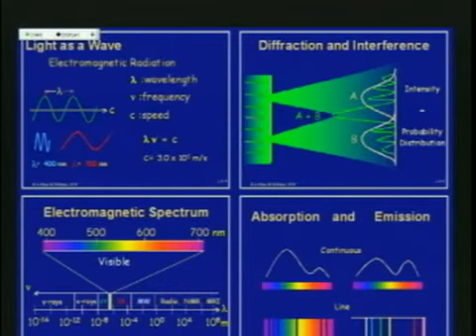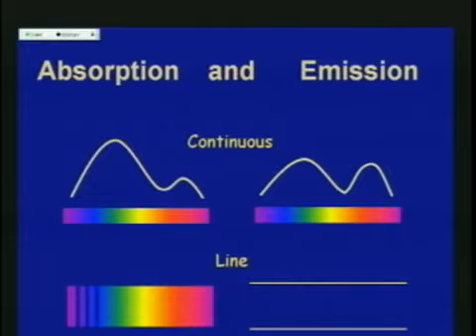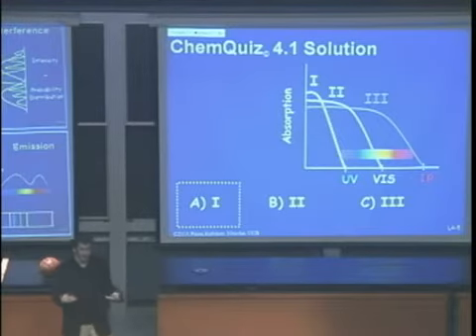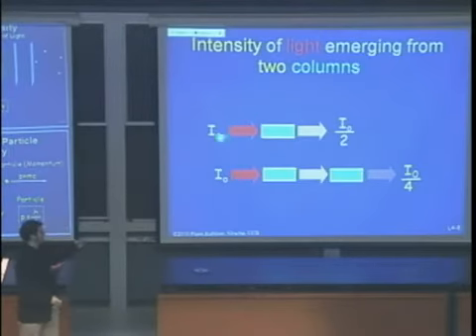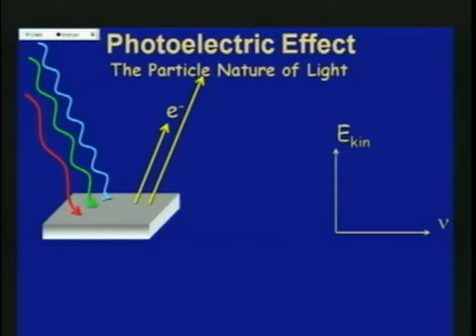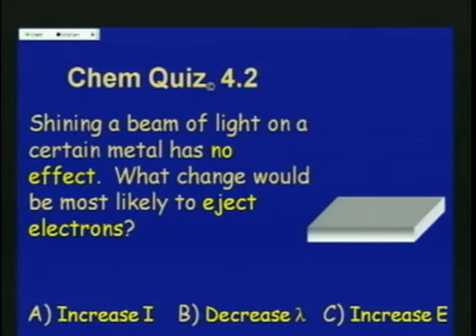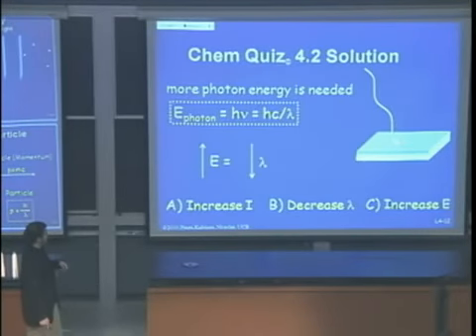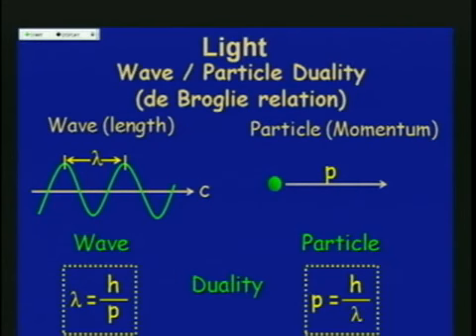Chemistry 1A Lecture 4